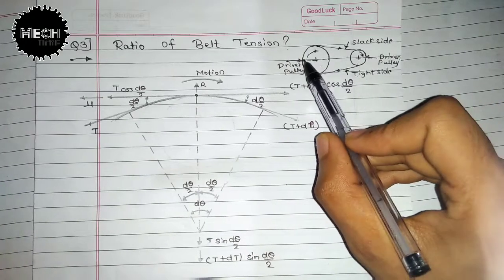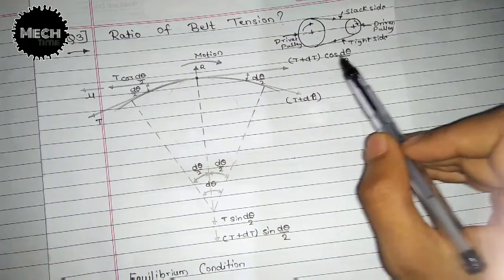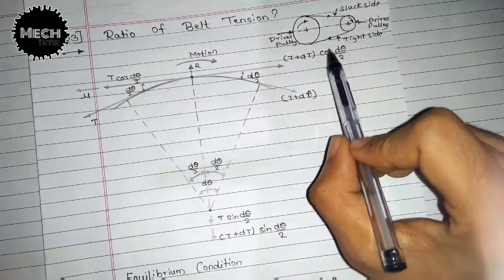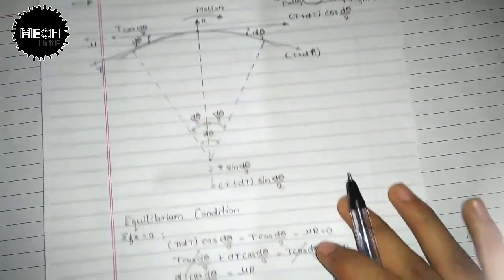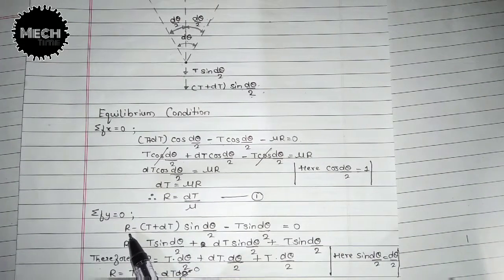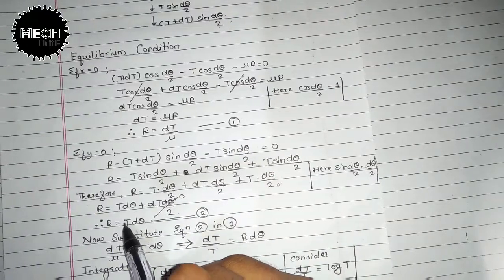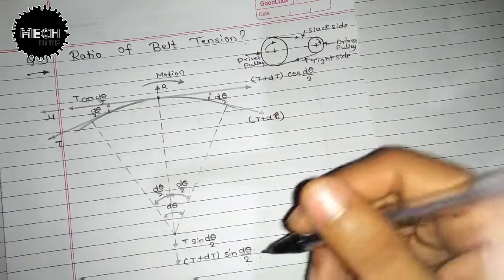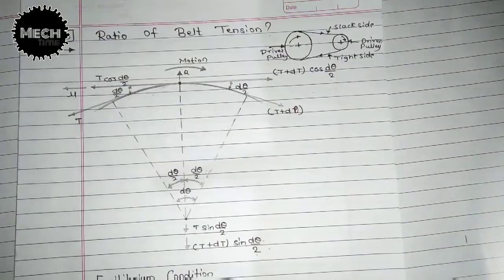DME ll l Derivation on Ratio of Belt Tension l Mech Time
Hello everyone welcome to your Channel Mech Time 😊

 Today I have solved Derivation on Ratio of belt Tension...

DME - ll module 2, Chapter 3 , Belts, Rope brakes and Chains...

As this is my request to you all friends to watch complete video for understanding the Derivation so please don't skip the video...